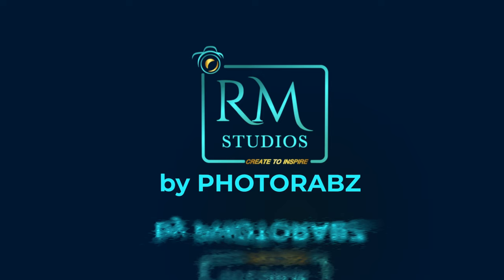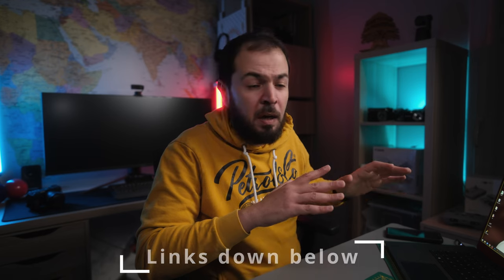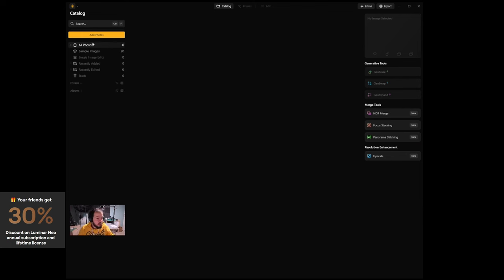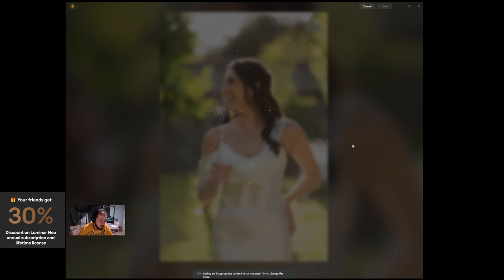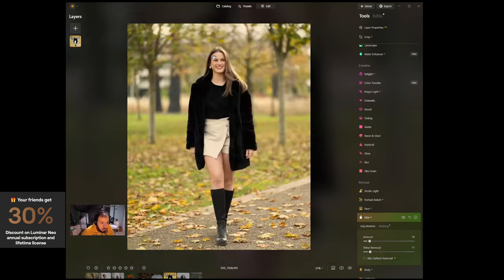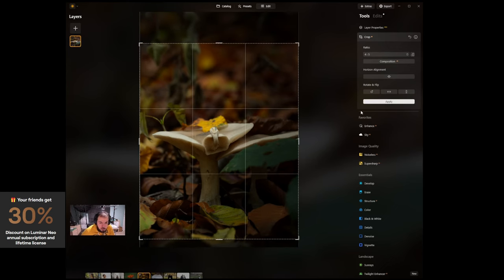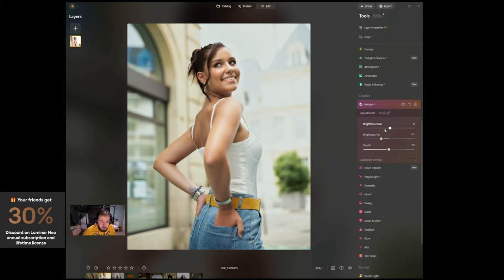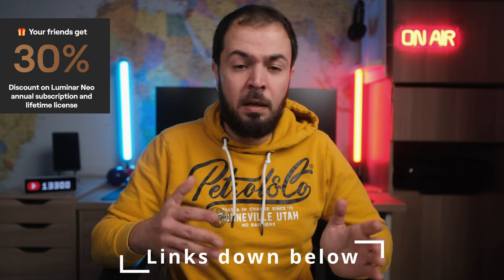Black Friday 2024 - Get these deals - Episode 8 : Luminar Neo - Skylum